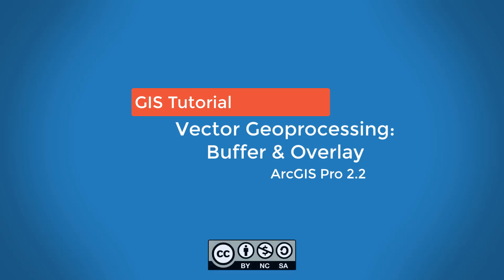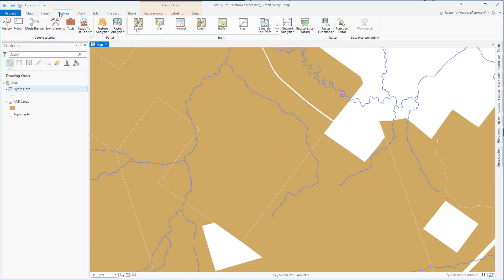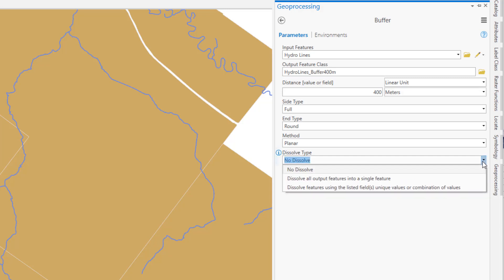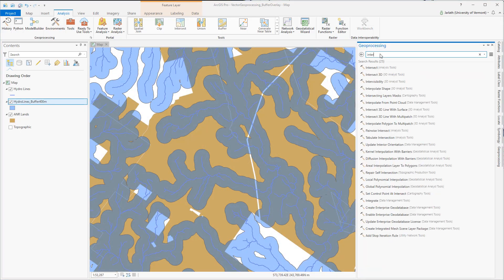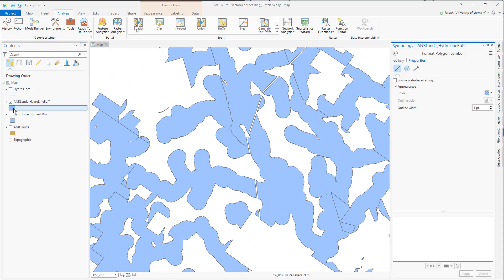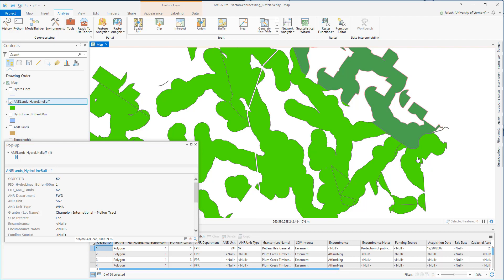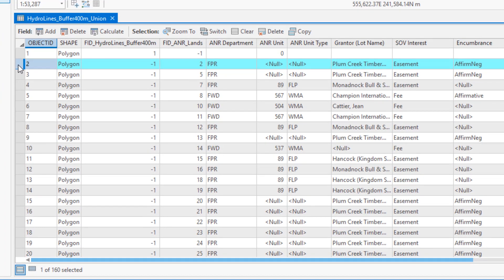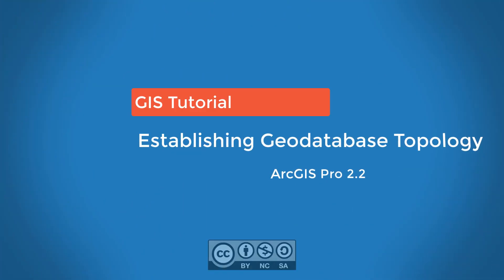Vector Geoprocessing in ArcGIS Pro: Buffer & Overlay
The video shows an example in which proximity and overlay geoprocessing tools are used for a rudimentary habitat assessment. The following geoprocessing tools are used: Buffer, Intersect, Union.